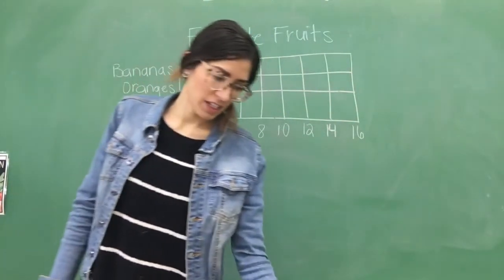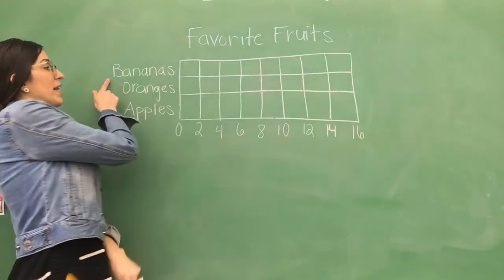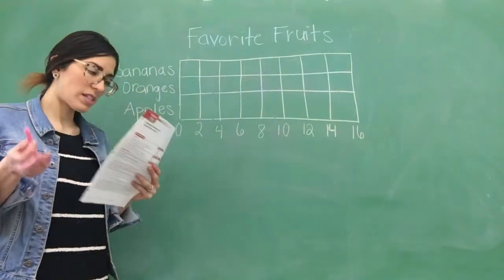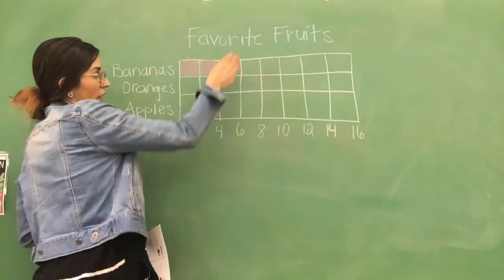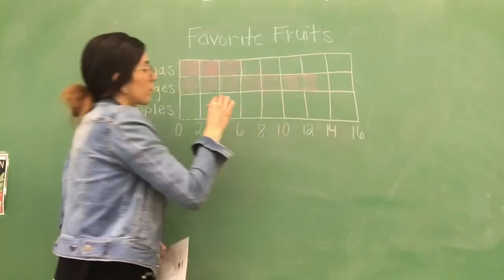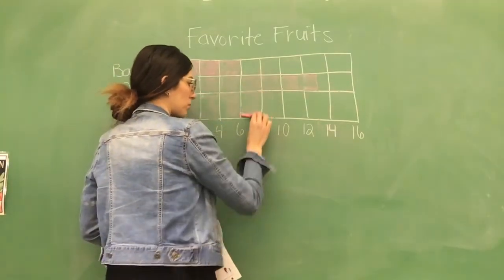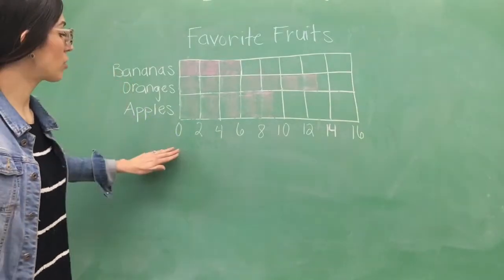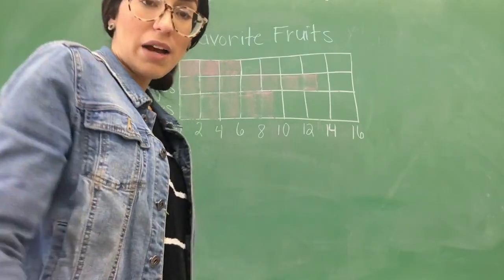2nd Math 5/5 Tuesday